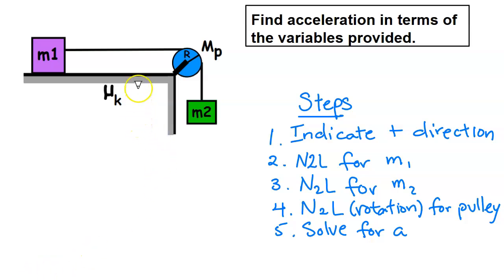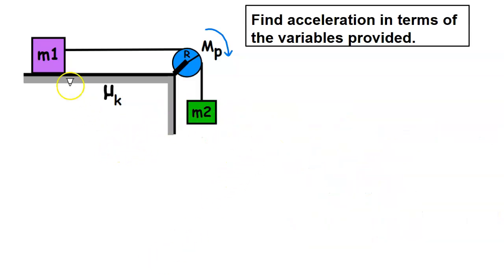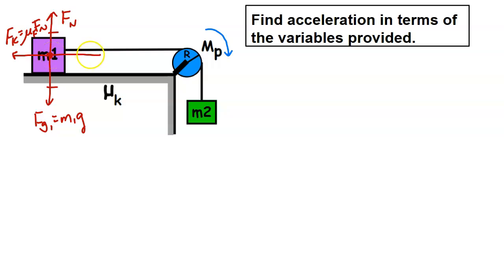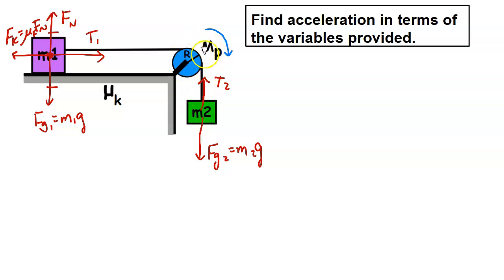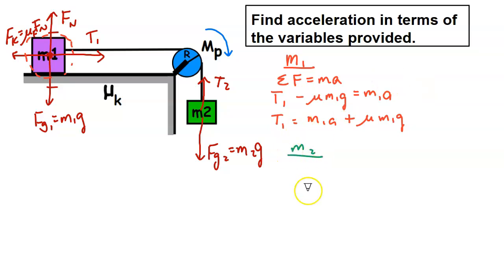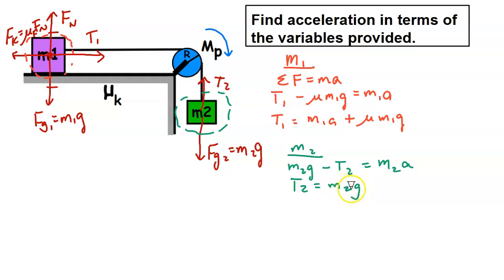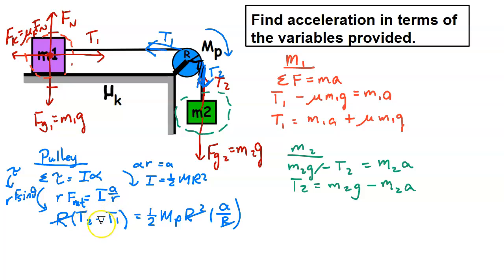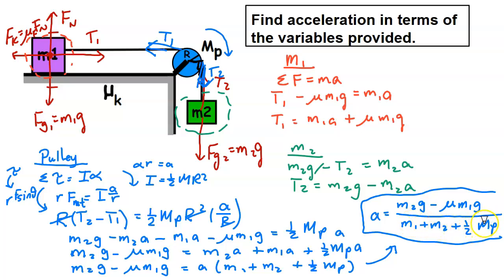Modified Atwood's with Friction and Pulley Mass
In this video we will find the acceleration for a Modified Atwood's Machine with friction and pulley mass using the given variables.

📚 My Recommended Physics Tools & Resources:
5 Steps to A 5: AP Physics 1